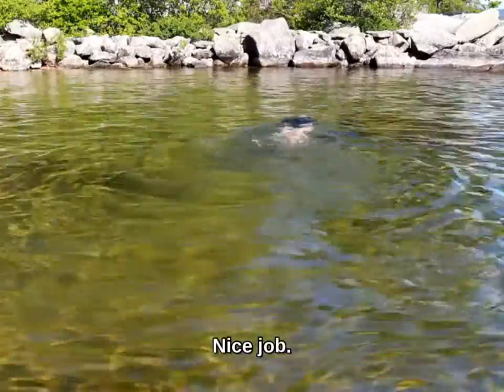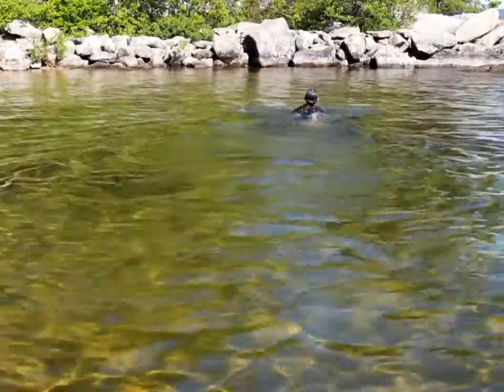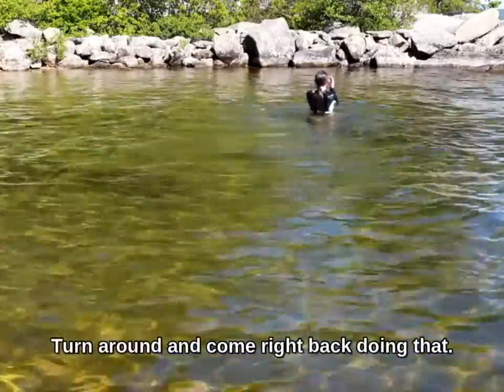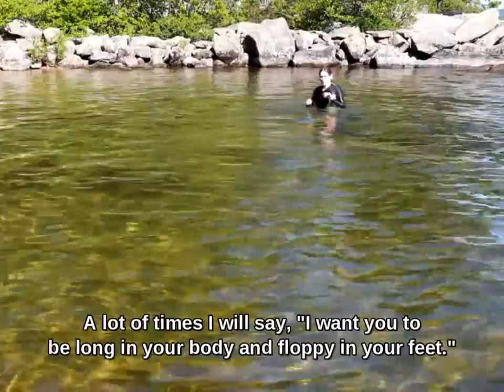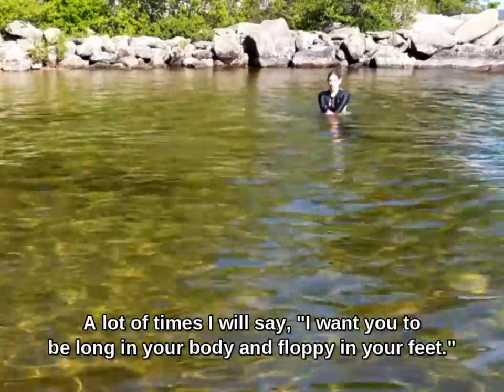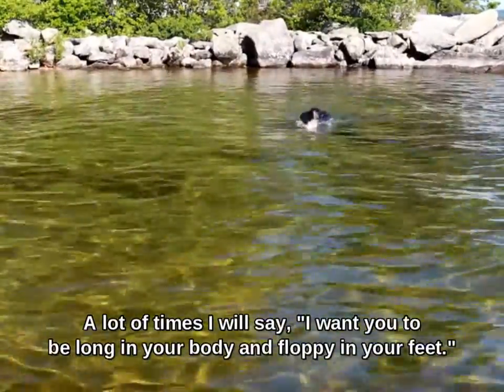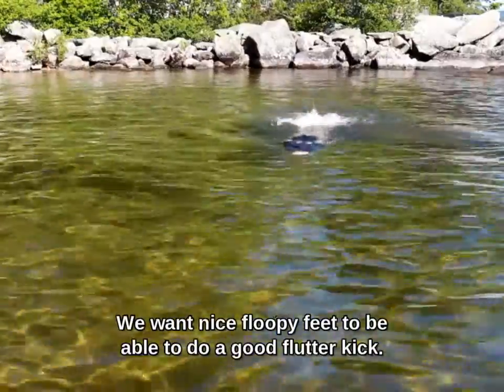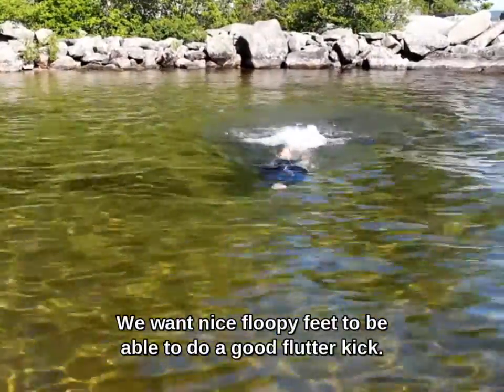Learn to Swim - Streamline with Flutter Kick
Let's add a kick to the Streamline position.
Be long in your body and floppy in your feet.